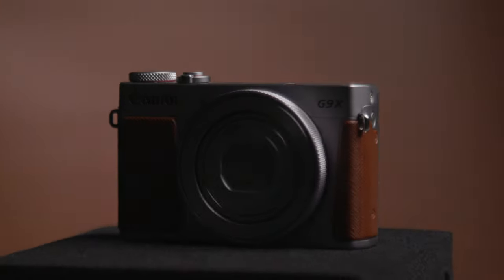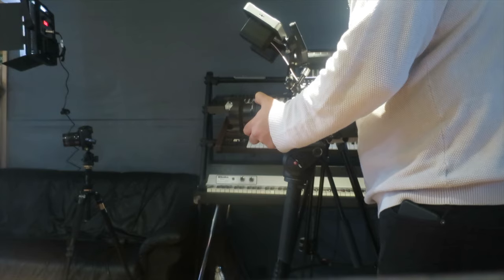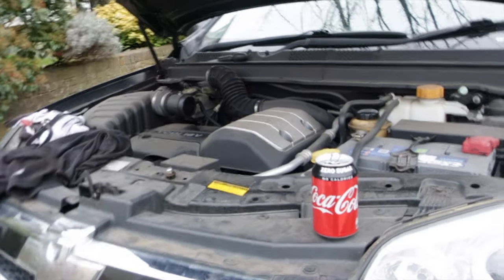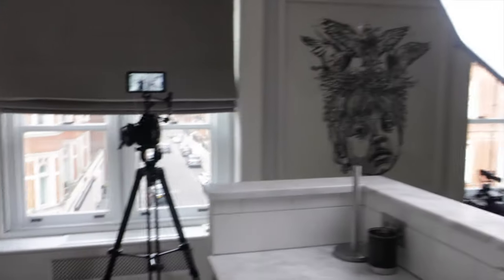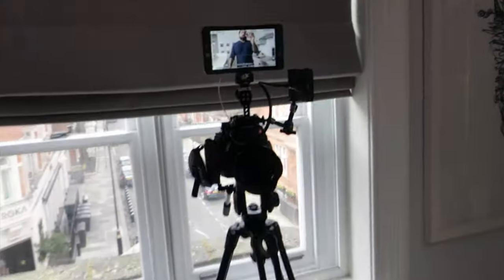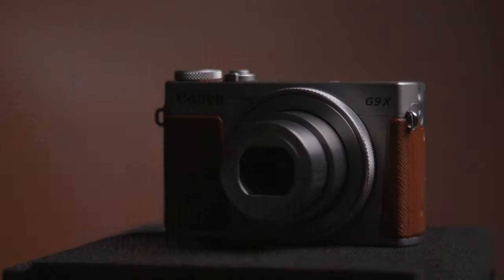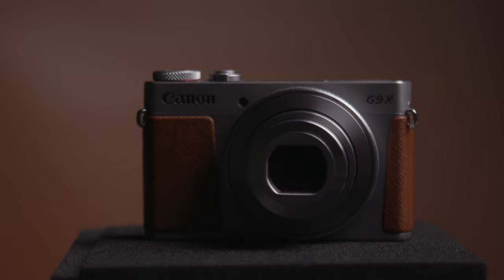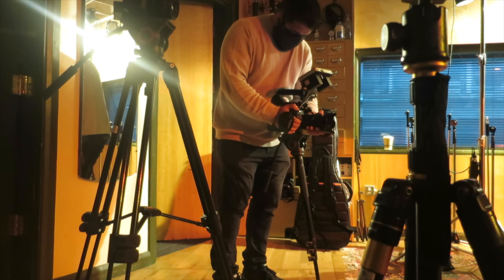Why I bought the Canon G9 X Mark II in 2021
All music used are from Artlist.